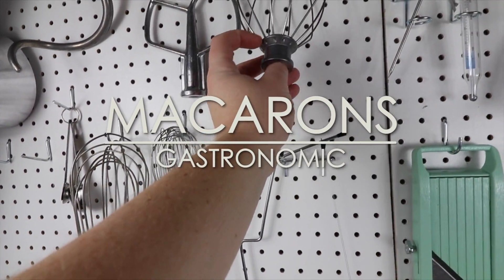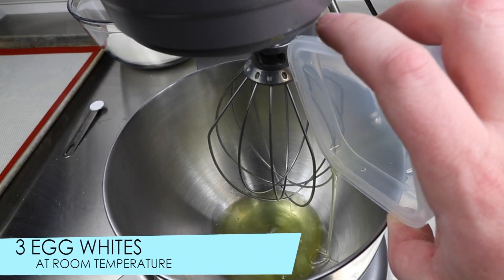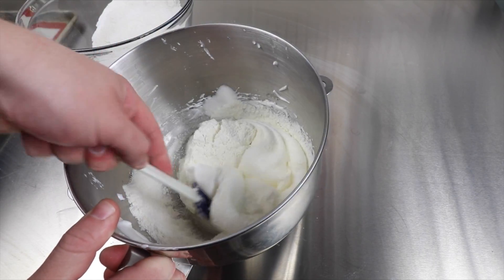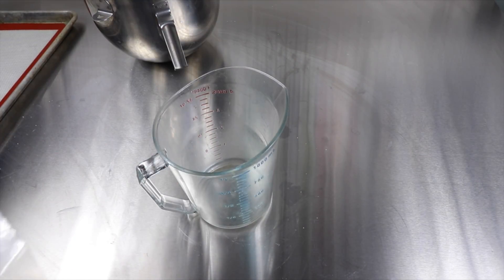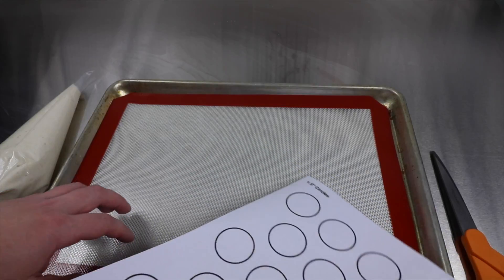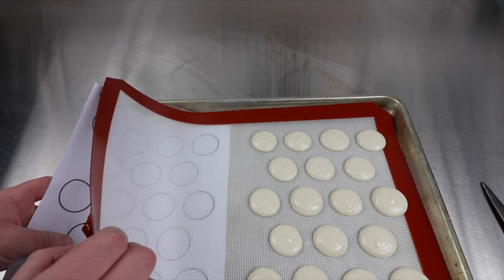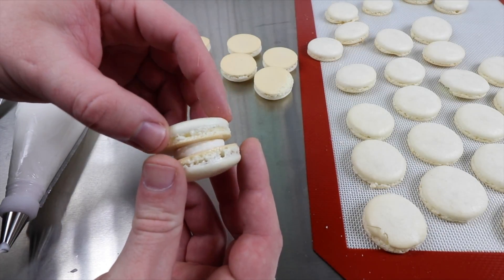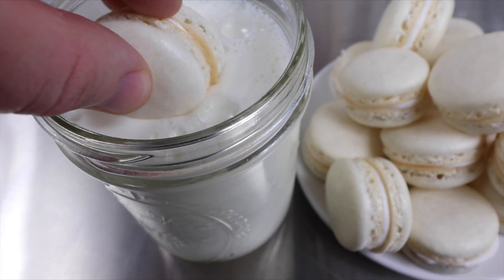HOW TO MAKE FRENCH MACARONS | Baking Lesson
In this episode Josh details out how to properly make this bulletproof french macaron recipe.